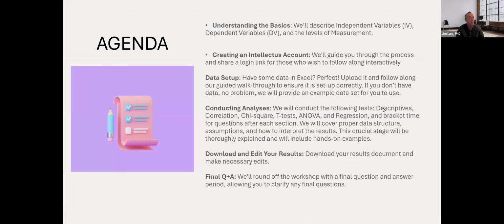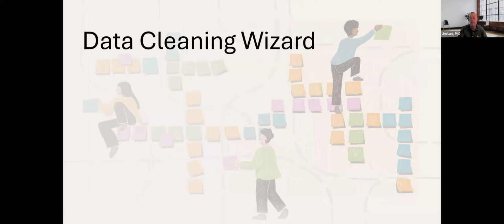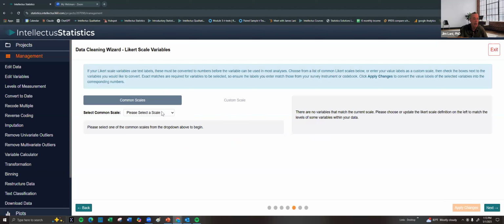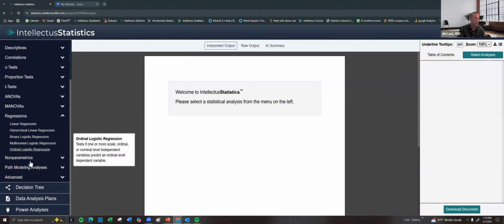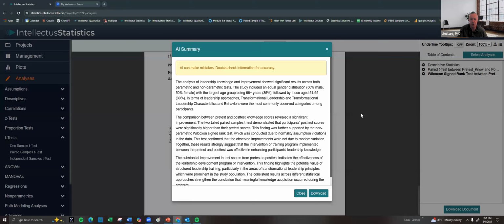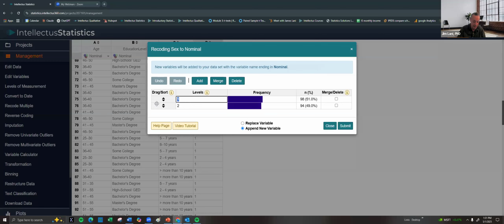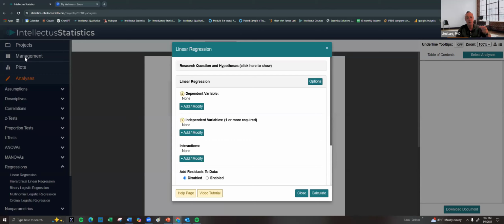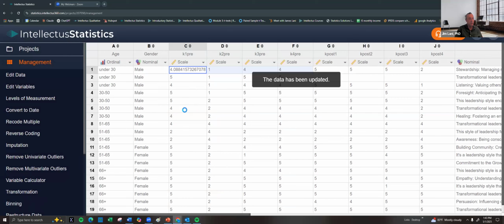Quantitative Analysis Workshop: May 2025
Work through uploading your data, conducting analysis, and creating an APA formatted draft of your results. * New Feature Release * Ai summary of your output.